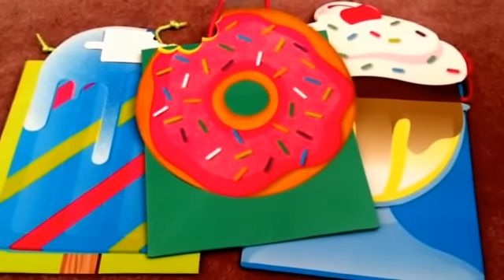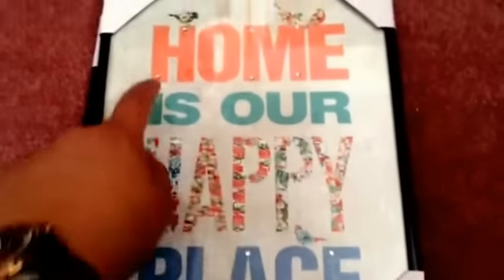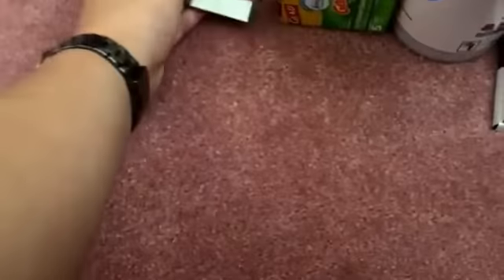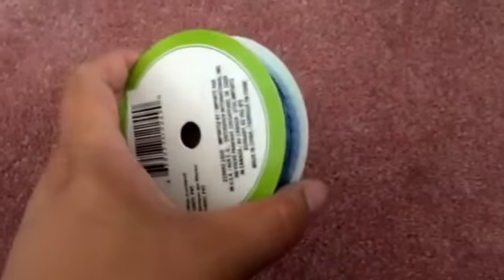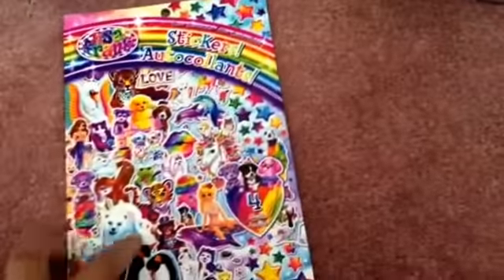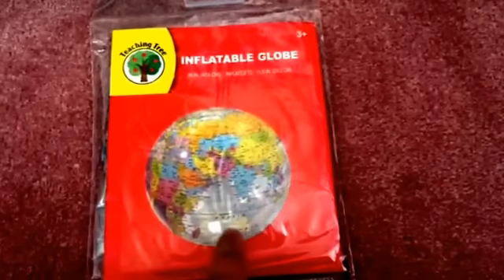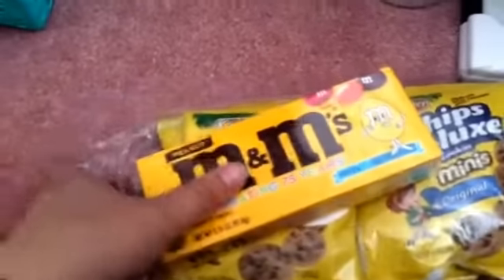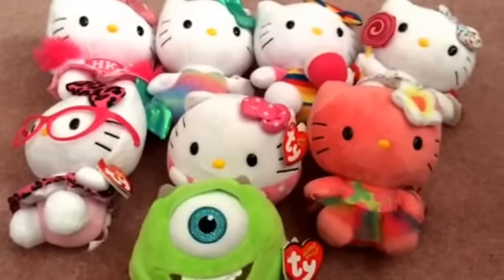DOLLAR TREE HAUL-Hello Kitty and New Finds!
Hope you all enjoy this fun Dollar Tree Haul filled with cuteness! -via YouTube Capture